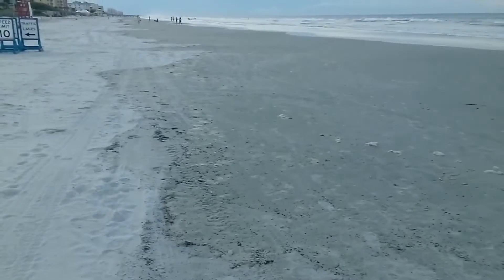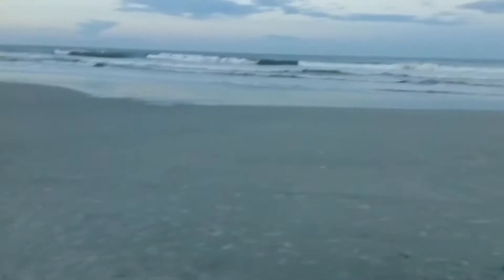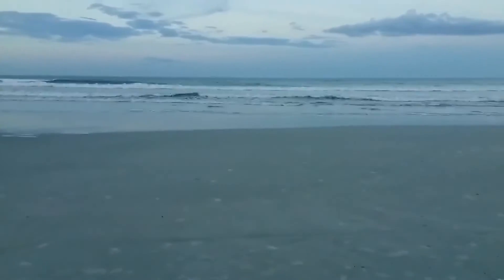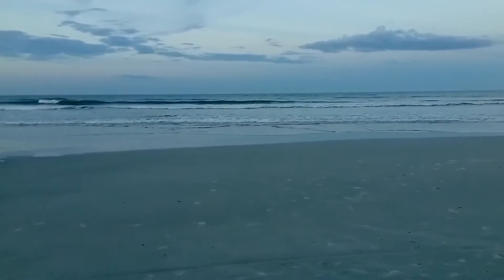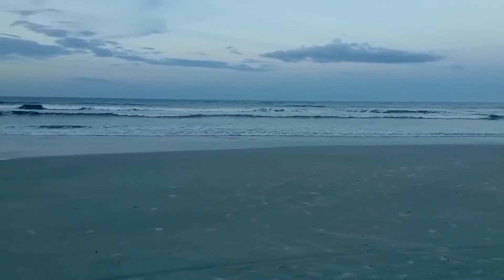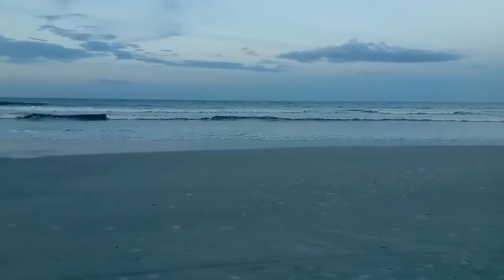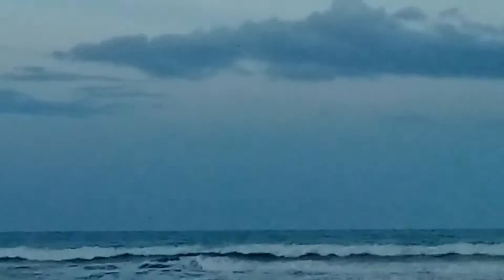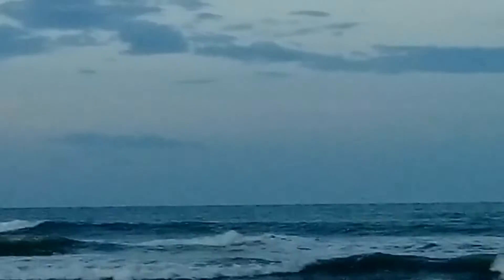Easy no dig sand fleas#beach